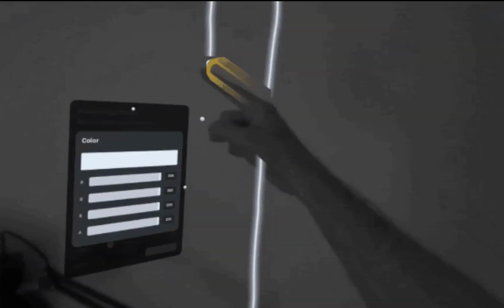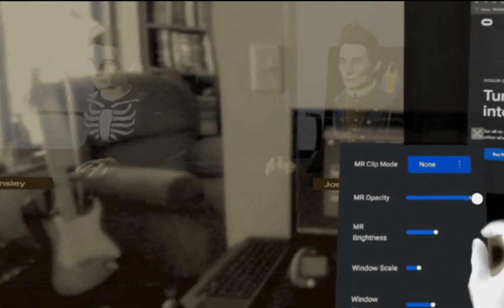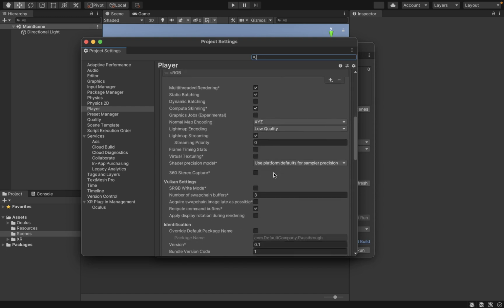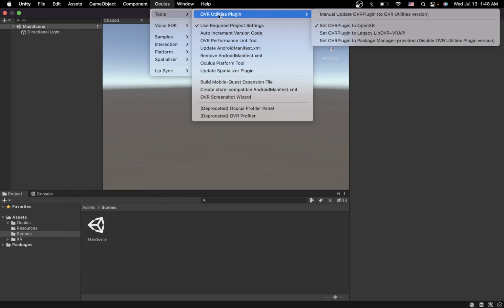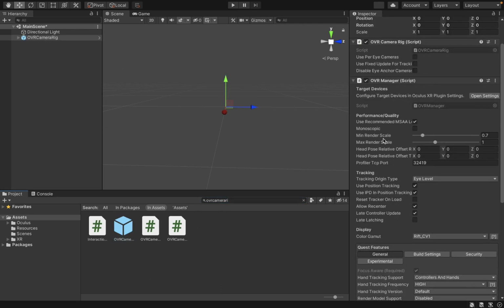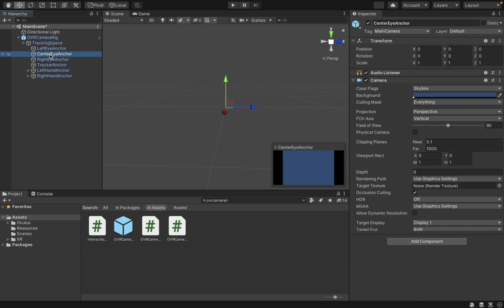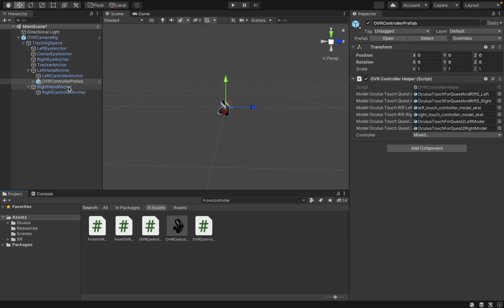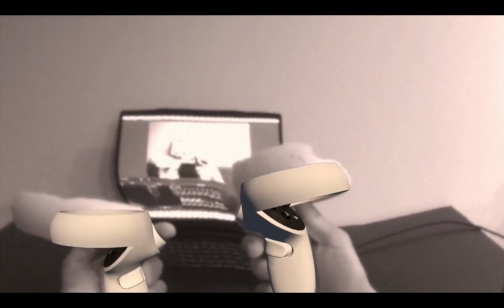Passthrough | Unity VR Tutorial for Oculus Quest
Accelerate your development process with our new, ready to use VR UI PACKAGE, now on the Unity Asset Store! Link for %10 off

In this video I will teach you how to use Passthrough in your VR application/game in Unity for the Oculus Quest. Passthrough is a feature that allows the user to see their surrounding environment and place objects in it and interact with it while in the VR headset. It's basically a way to do Mixed Reality (MR) with the Oculus Quest.